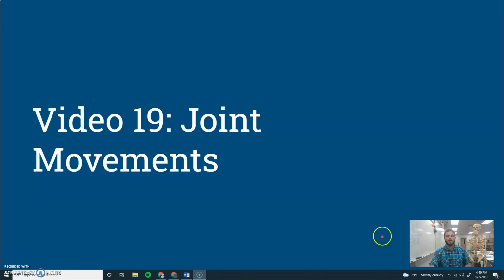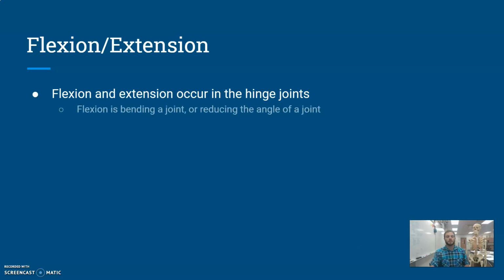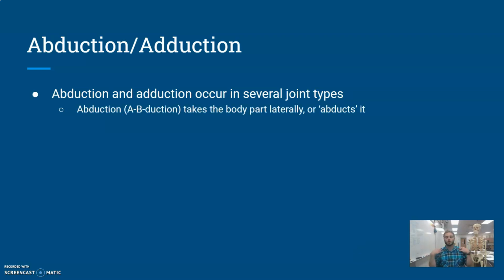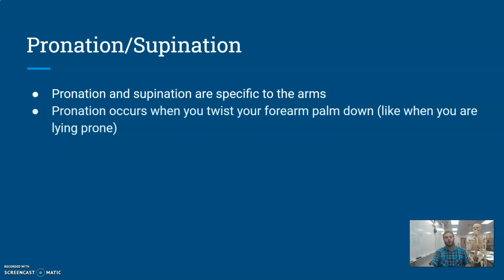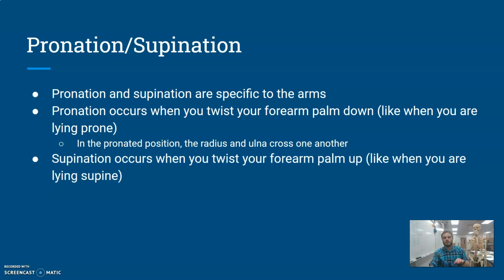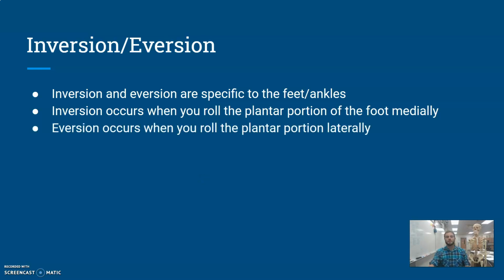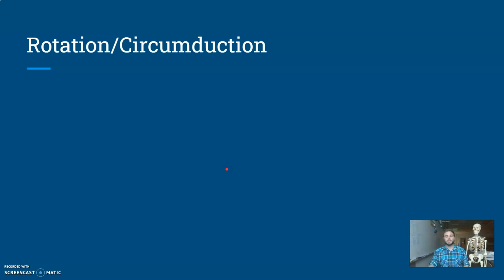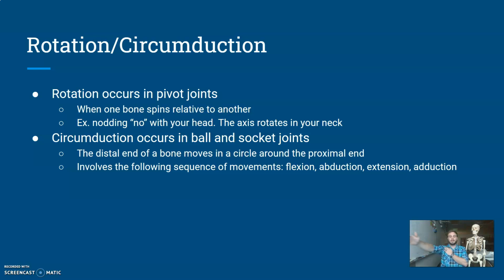Video 19: Joint Movements